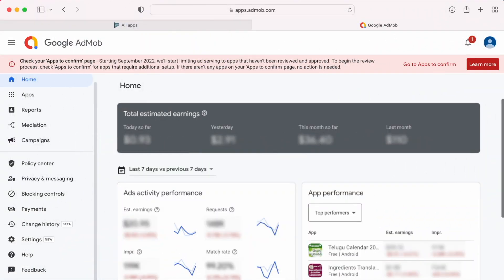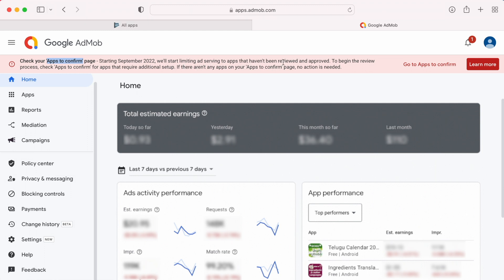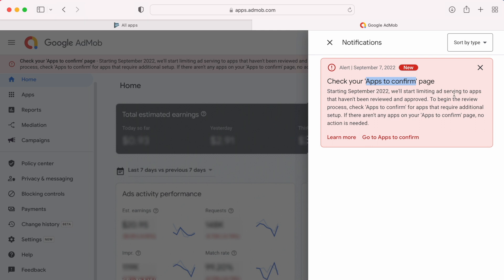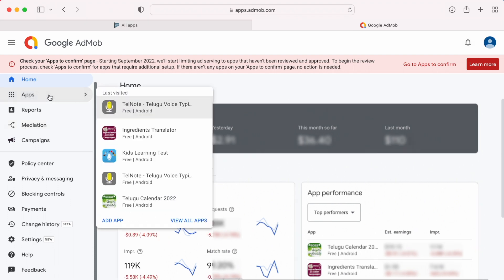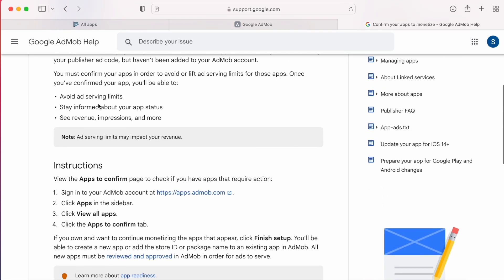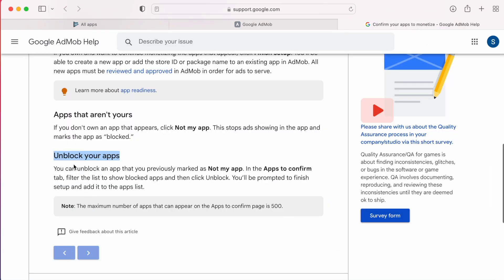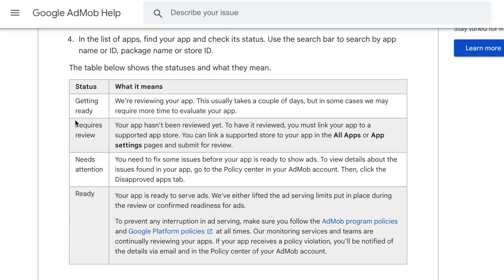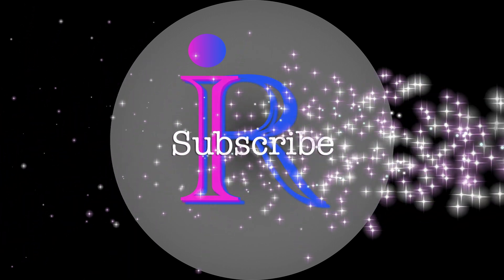Check your ‘Apps to confirm’ page alert in Google AdMob | Avoid limiting ad serving to Android apps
Explained Google AdMob alert notification "Check your 'Apps to confirm' page". Avoid limiting ad serving to your android applications by completing the app setup in AdMob account.